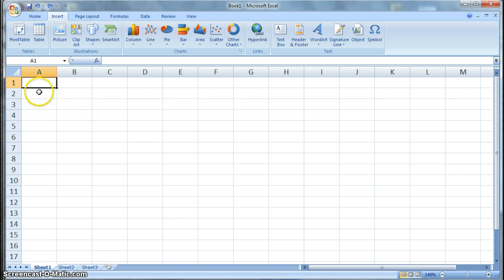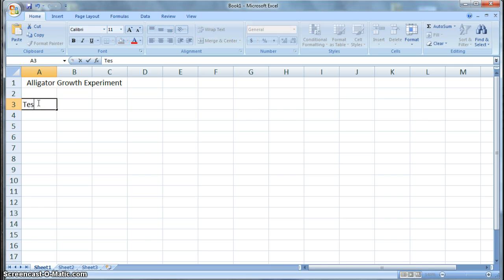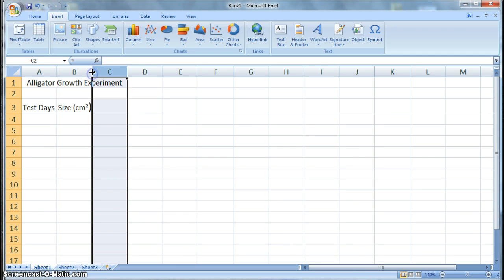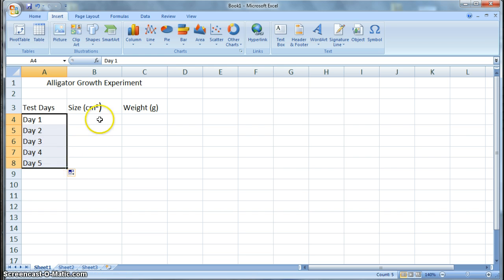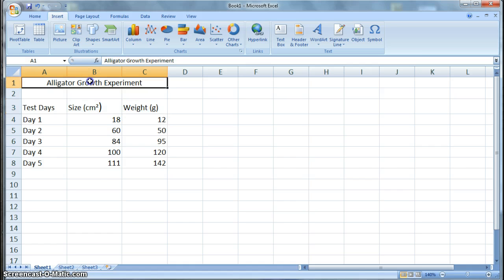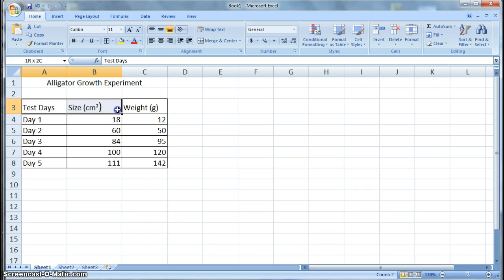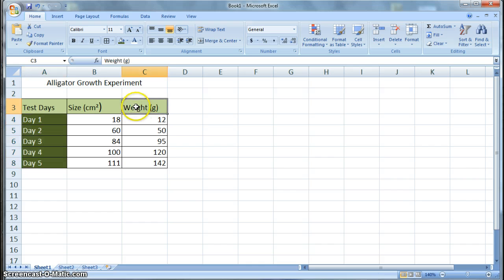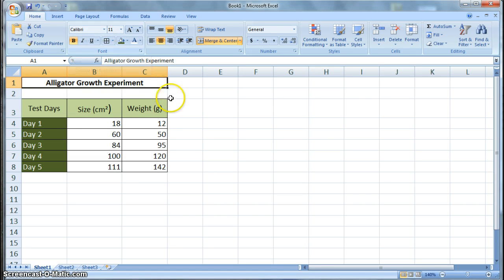Tutorial - Creating a MS Excel Table